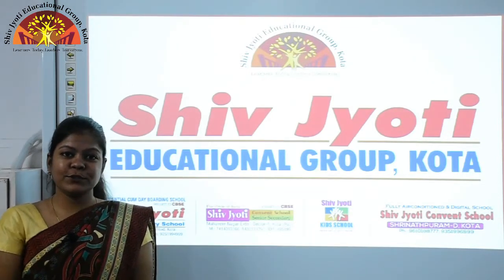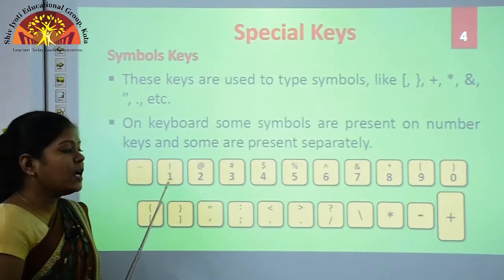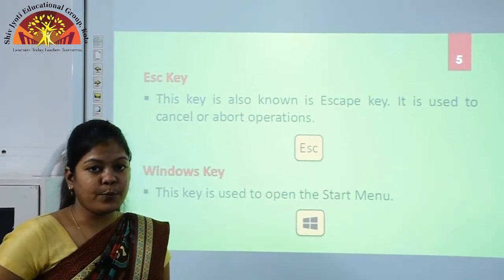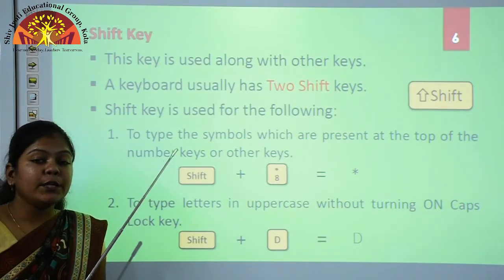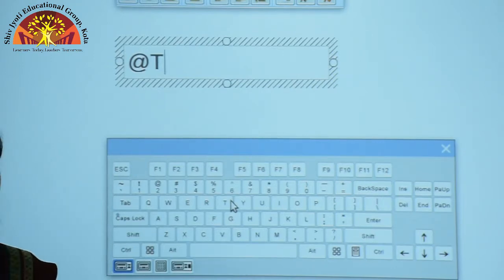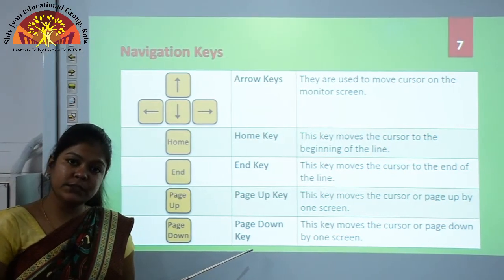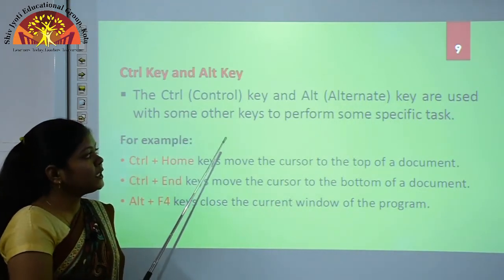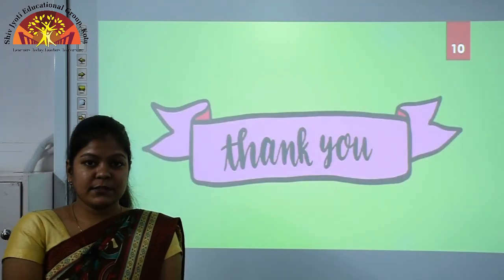Class 3 Computer Ch 3 Keyboard Part 2